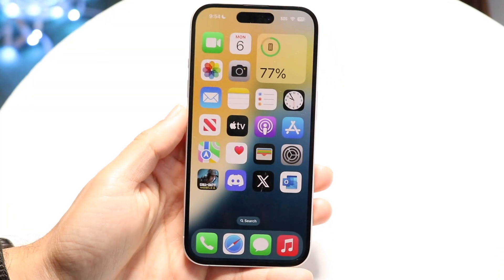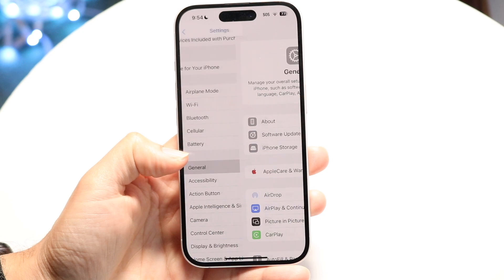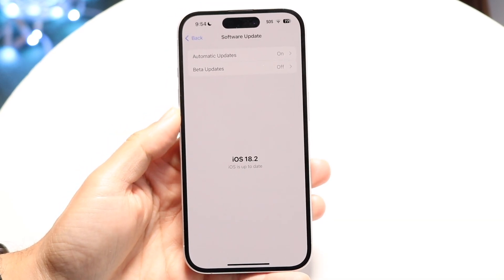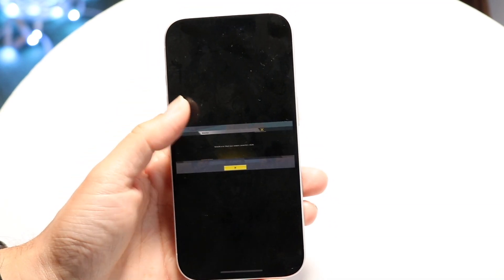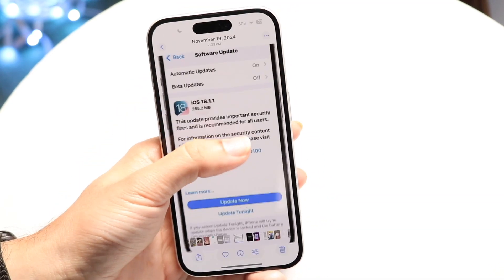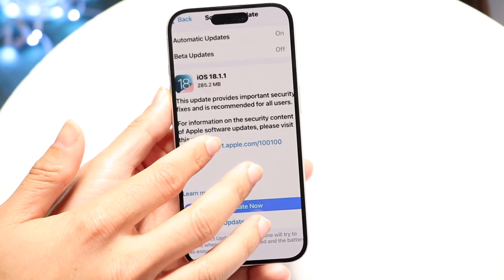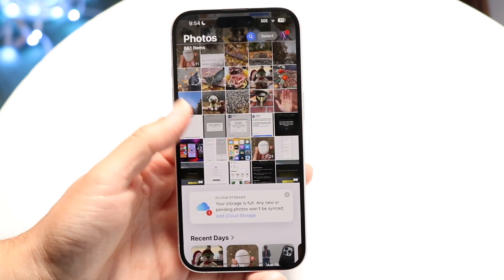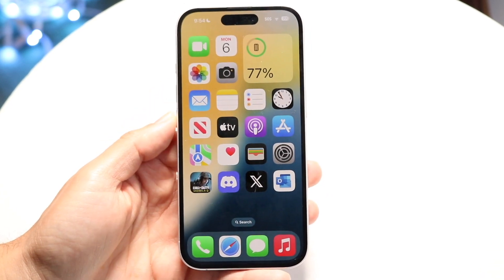How To FIX iOS Update Taking Too Long To Install! (2025)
Here is exactly How To FIX iOS Update Taking Too Long To Install! (2025)